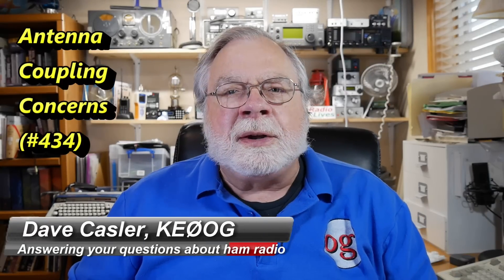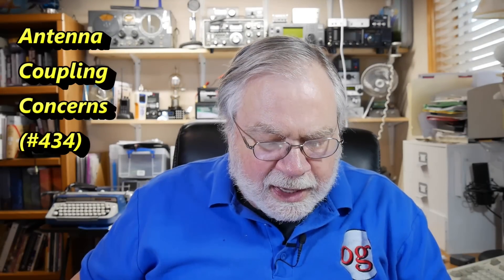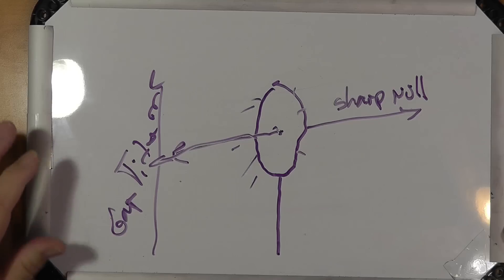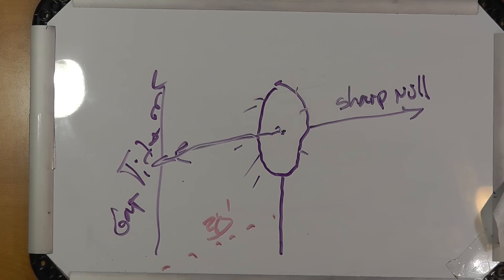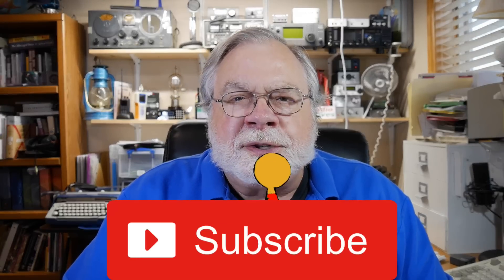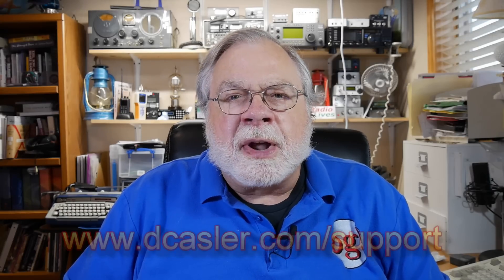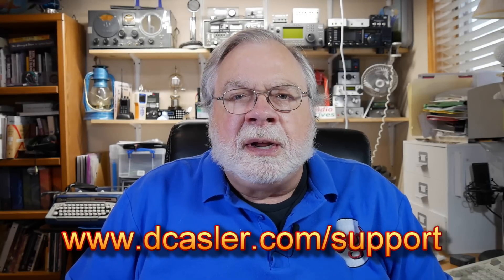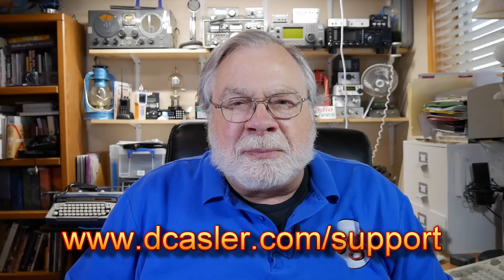Antenna Coupling Concerns (#434)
Larry, has some concerns with two antennas that might damage each other if they are in close proximity and are used. Watch to learn how to avoid antennas damaging each other.